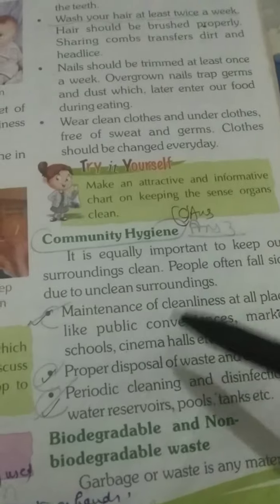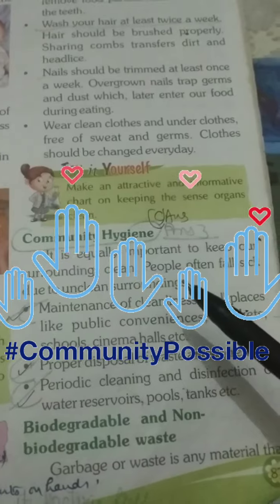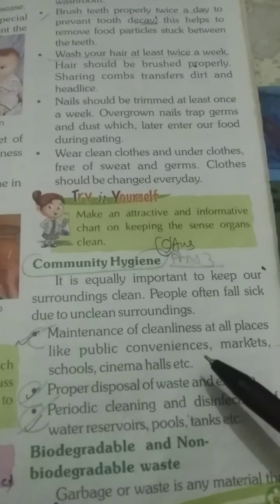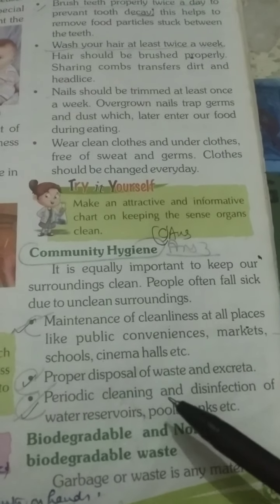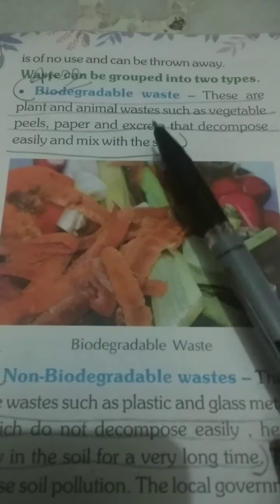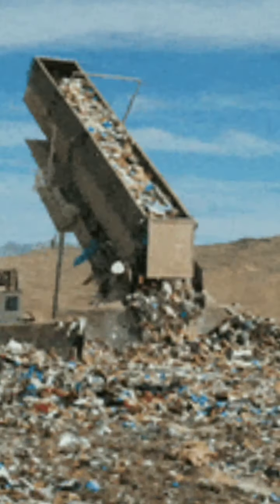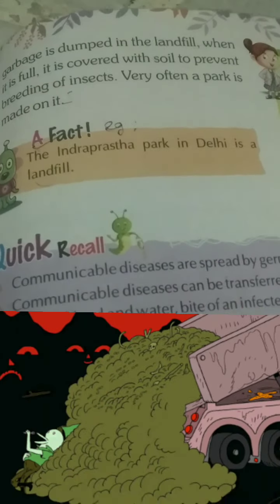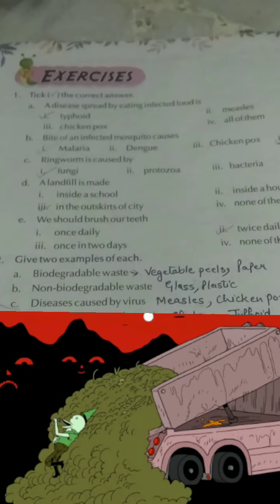Class-5 ,subject- science,Video -17,ch-12,cleanliness and hygiene(part-2), by Mrs-sapna